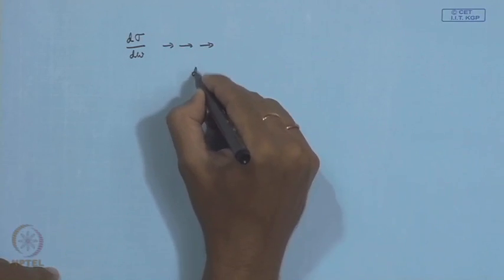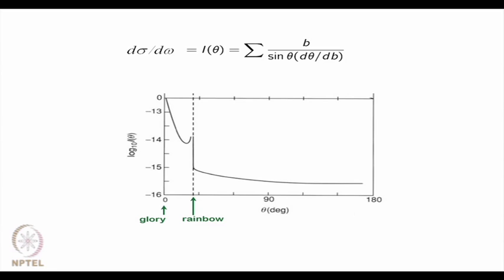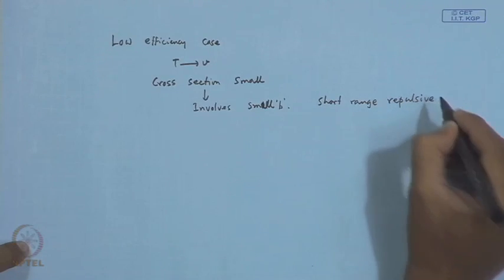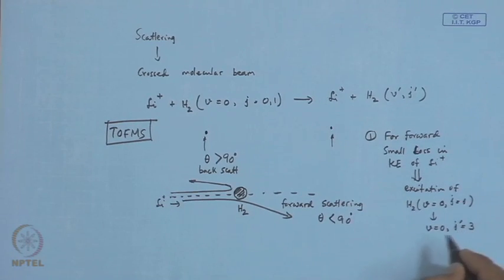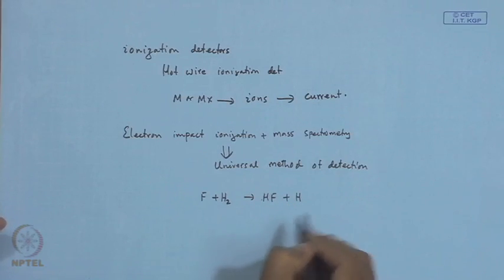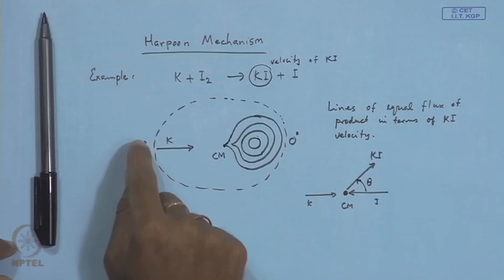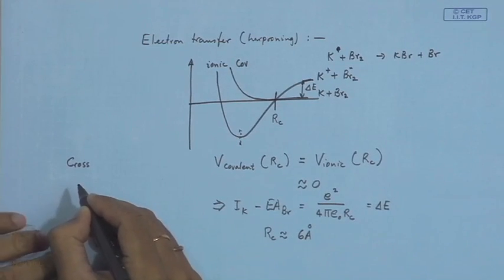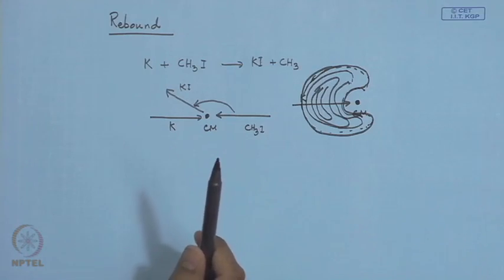Mod-01 Lec-35 Reaction Dynamics : Scattering (Contd.)